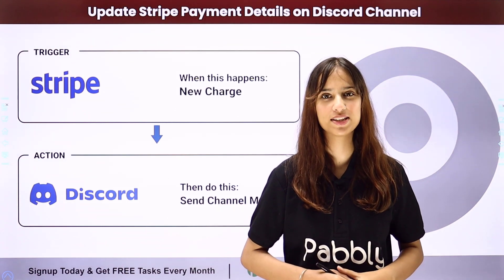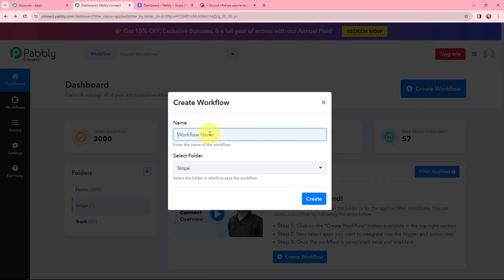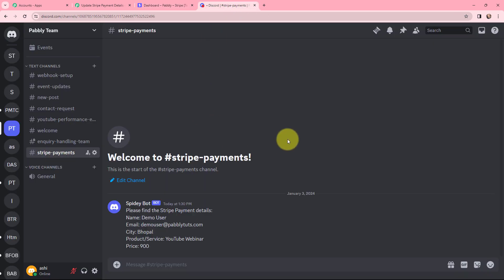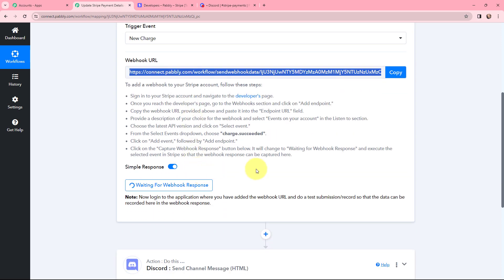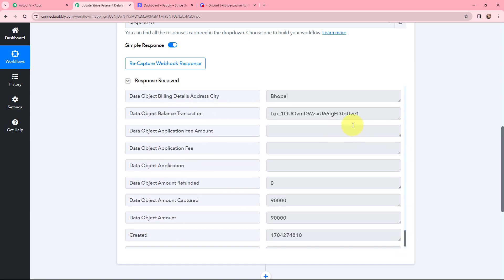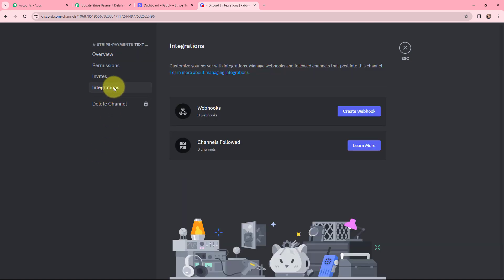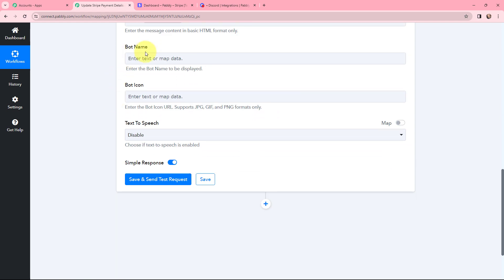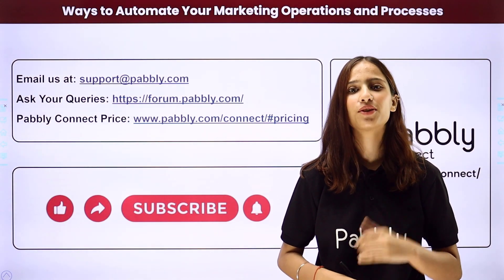How to Update Stripe Payment Details on Discord Channel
In this video, we'll guide you through the process of connecting Stripe to Discord Bot for real-time updates for Stripe payments directly on your Discord channel.

💳 Key Highlights:

Real-Time Payment Updates: Unlock the power of automation to ensure that your Discord community stays informed about the latest Stripe payment details.
Configuring Pabbly Connect for Stripe-Discord Integration: A detailed walkthrough on setting up Pabbly Connect to effortlessly integrate Stripe with your Discord channel.
Ensuring Secure and Instant Communication: Learn how to automate the flow of payment updates, ensuring that your community members receive timely and accurate information.

🚀 Who Can Benefit:

Discord Community Managers
Server Owners
Payment Administrators

🌟 In this video, you'll get answers to these FAQ's:

Discord Automation
Stripe Payment Updates
Pabbly Connect Tutorial
Stripe Discord Integration
Stripe Discord Bot

1. Automation: Pabbly Connect offers automation capabilities that can help you automate mundane and repetitive tasks. This allows you to save time, money and resources.

2. Integration: Pabbly Connect provides a wide range of integrations so that you can connect different web services with each other. This helps you to create smarter workflow processes and make your business more efficient.

3. Security: Pabbly Connect takes security seriously and provides an industry-standard security system to protect your data and applications.

4. Scalability: Pabbly Connect is highly scalable and allows you to easily add new applications and services to your workflow.

 5. Cost-effective: Pabbly Connect is cost-effective and provides plans for different business sizes.